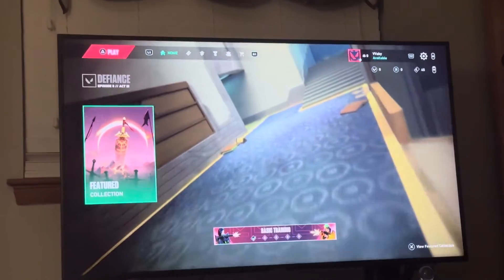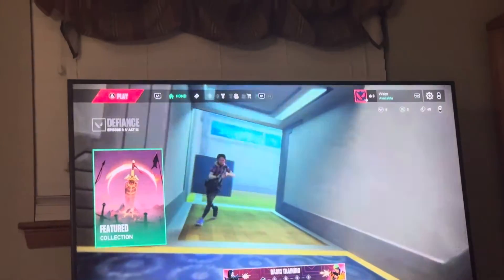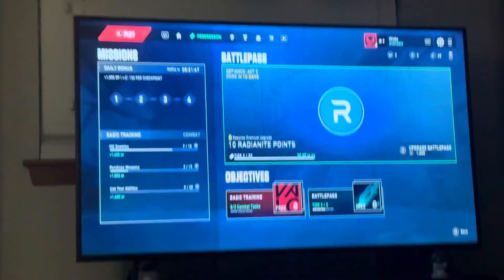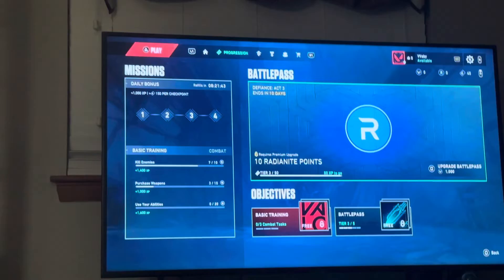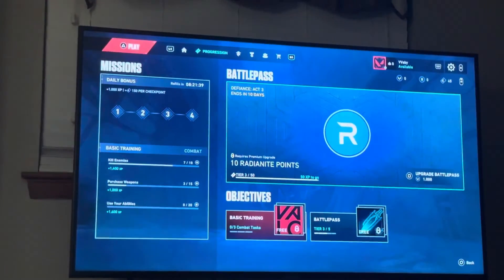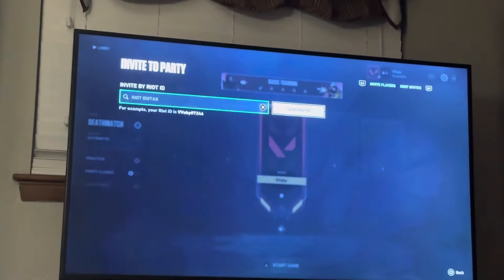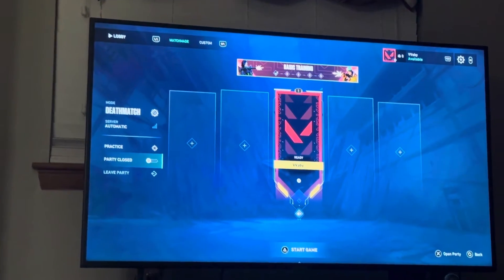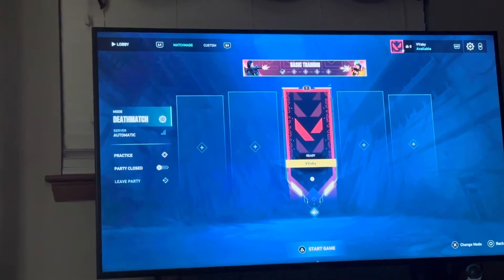VALORANT Console: How to Leave Party Tutorial! (PS5 & Xbox Series X/S)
God bless and hope this helped you! VALORANT Console: How to Leave Party Tutorial! (PS5 & Xbox Series X/S)